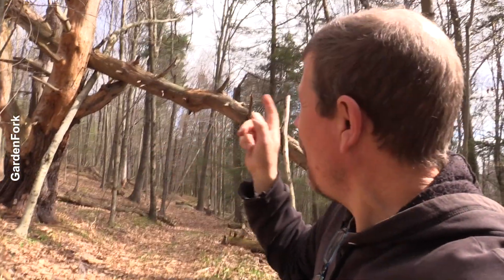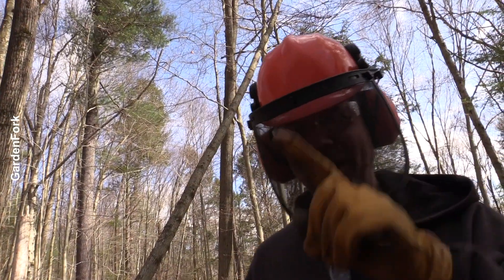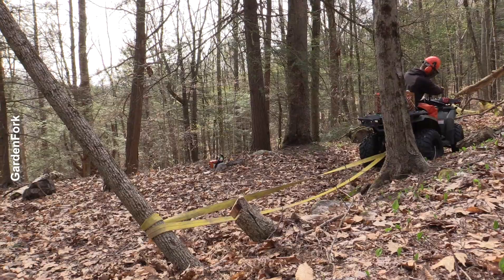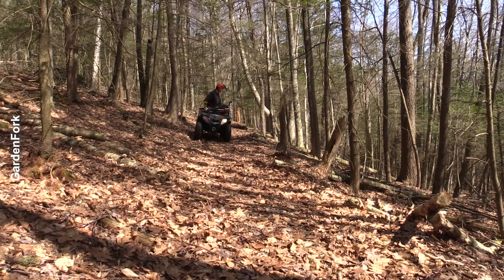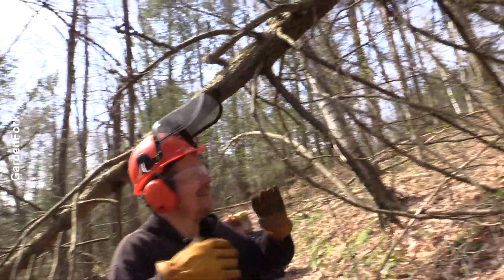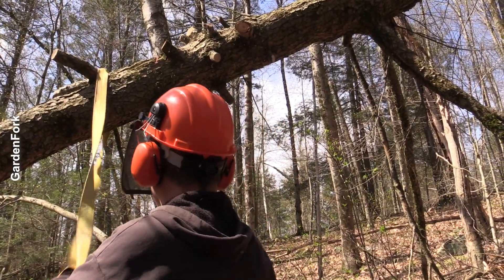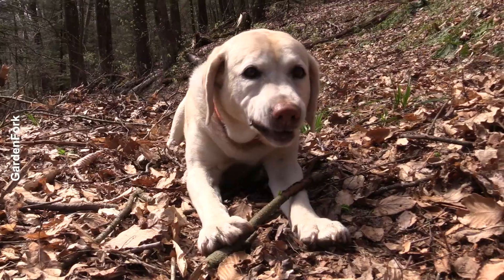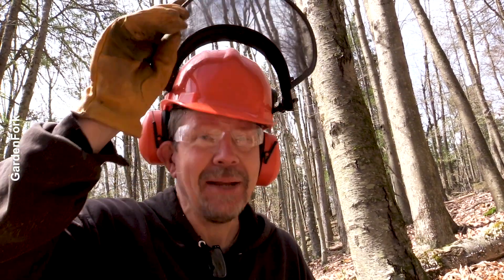Want To Go Trail Clearing With Power Tools?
Lets go clean up our hiking trail with a chainsaw and pole pruner and the Labs.